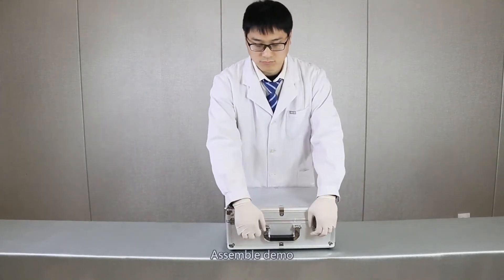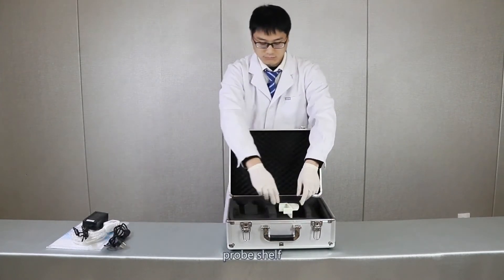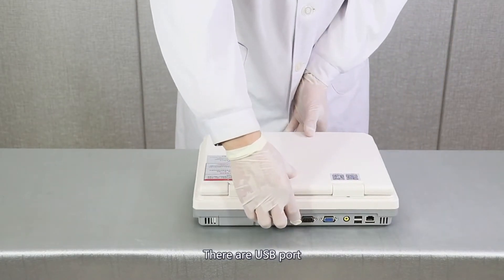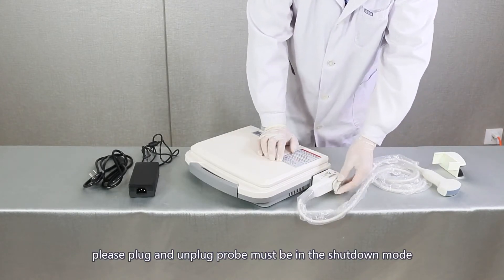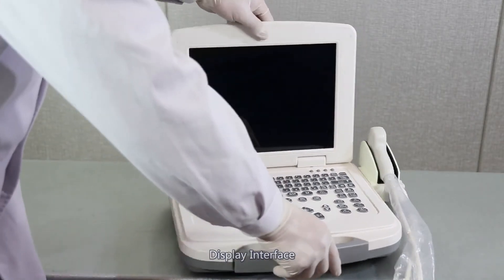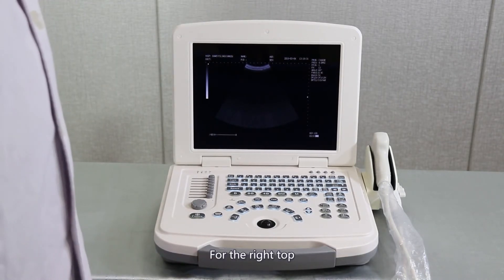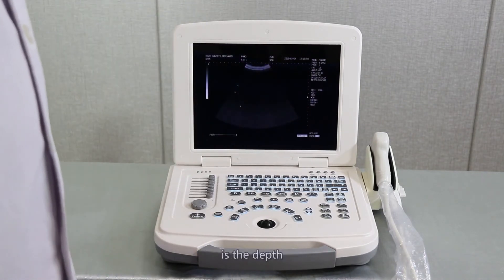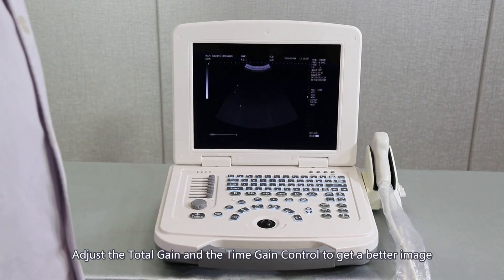500 Ultrasound Machine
Medical and Life